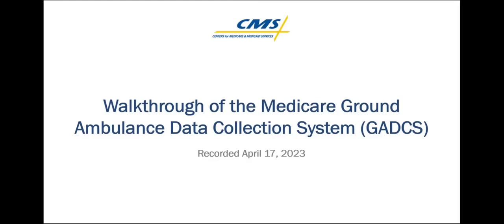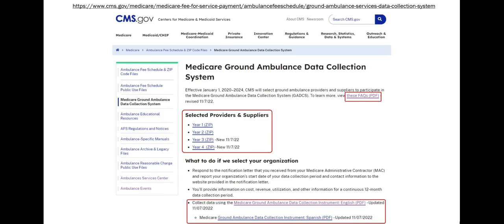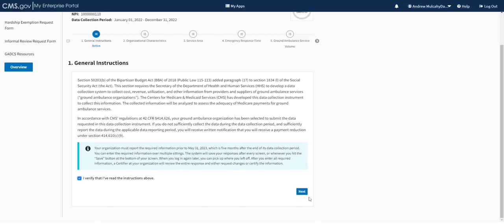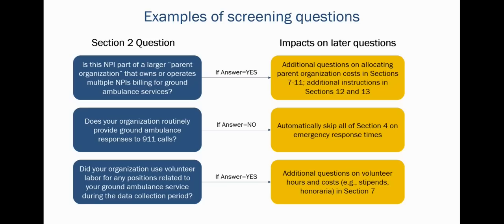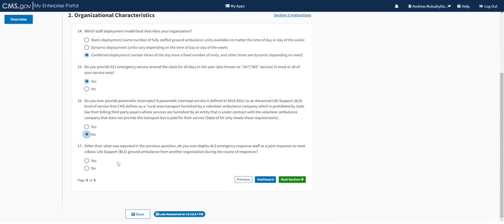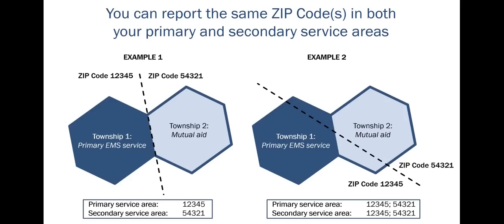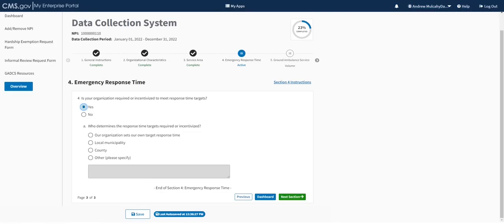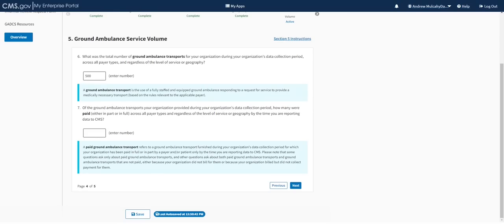Walkthrough of the Medicare Ground Ambulance Data Collection System (GADCS)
An overview of the Medicare Ground Ambulance Data Collection System (GADCS) including a walkthrough of the data collection instrument. For more information on the GADCS, please
TIMESTAMPS
0:00:00 Overview of the GADCS
0:01:57 GADCS Process
0:04:14 GADCS Timeline
0:05:53 GADCS Sections
0:06:34 GADCS Resources
0:10:03 Completeness and Accuracy of Your GADCS Data
0:11:43 Logging in to GADCS
0:13:19 Linking to NPIs
0:16:19 GADCS Orientation and Dashboard
0:18:47 Section 1: General Instructions
0:20:01 Links Between GADCS Sections
0:22:34 Navigating Between Sections
0:23:25 Section 2: Organizational Characteristics
0:40:27 Section 3: Service Area
0:51:50 Section 4: Emergency Response Time
1:00:44 Section 5: Ground Ambulance Service Volume
1:16:21 Section 6: Service Mix
1:23:26 Section 7: Labor Costs, Part 1
1:38:06 Section 7: Assigning Labor Categories
1:42:28 Section 7: Labor Costs, Part 2
1:55:52 Section 8: Facilities Costs
2:11:34 Overview of the Facilities and Vehicles Templates
2:16:43 Section 9: Vehicle Costs
2:17:30 Section 10: Equipment, Consumable, and Supply Costs
2:28:25 Section 11: Other Costs
2:33:59 Section 12: Total Cost
2:35:57 Section 13: Revenues
2:46:06 Data Submission
2:47:10 GADCS Resources Recap and Closing